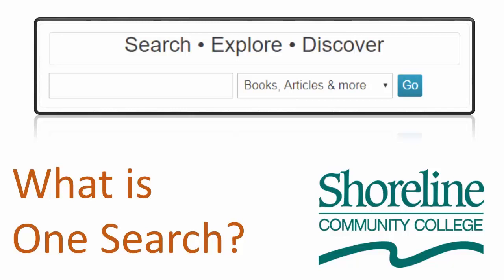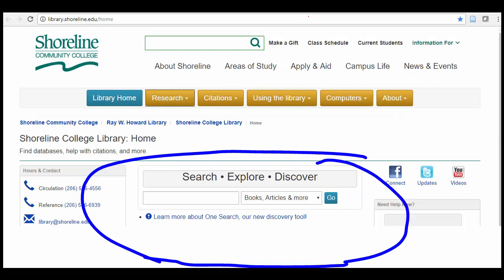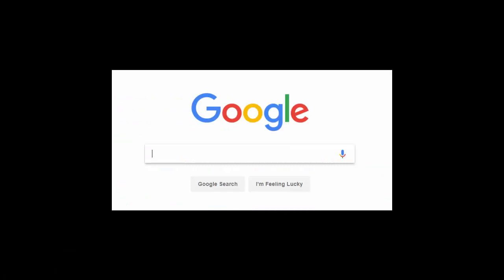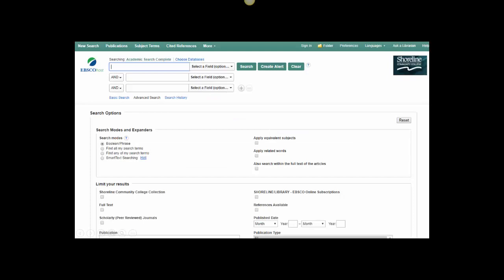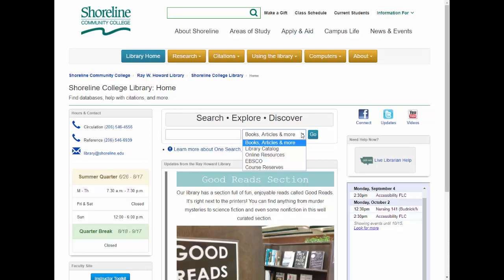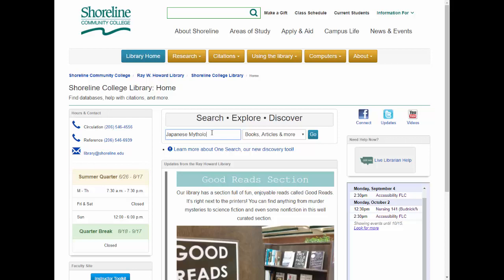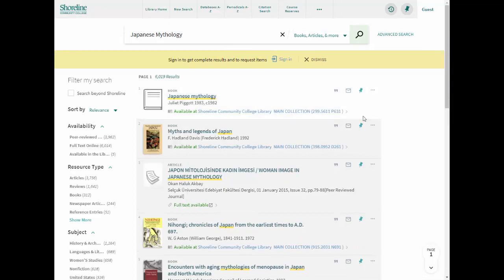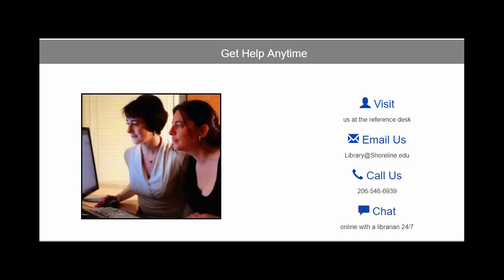What is One Search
A brief introduction to "One Search," the new Ray Howard Library search interface, for Shoreline CC students, faculty, and staff.